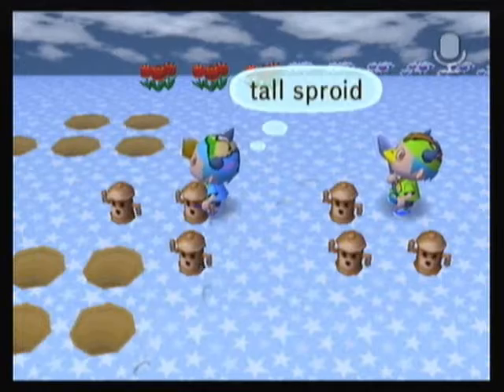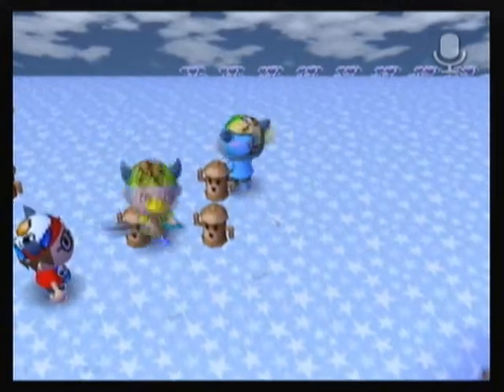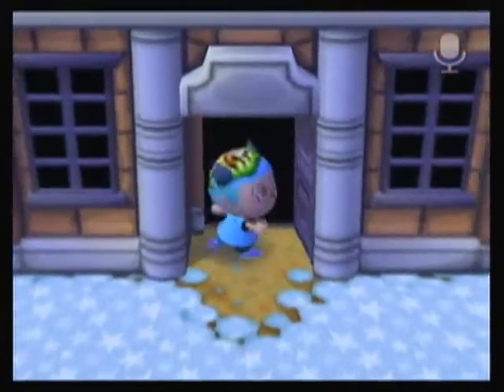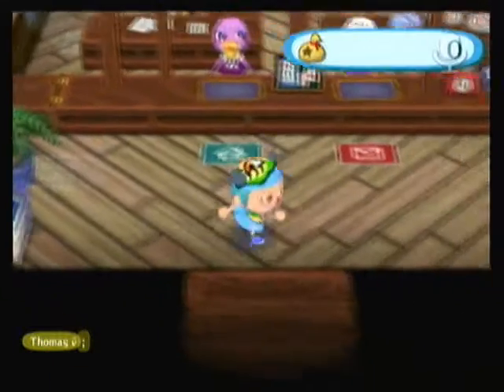AC:CF - Minigames Galore (1/3)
We're back! And this time we're playing a huge variety of minigames, only possible with the power of Homebrew. Once again, we're representing the B/W starters. Who will be the big winner this time?
Featuring: Bunny Foil Digging - Be the first to find 9 Bunny Foils.
Fossil Fanatics - Be the first to find a complete Dinosuar.
Orchard Wars - Find axes and chop down the opponent's trees before they do.
Gyroid Hunt - Find 4 matching Gyroid types.
Pitfall Race - Reach the goal by escaping the Pitfalls.